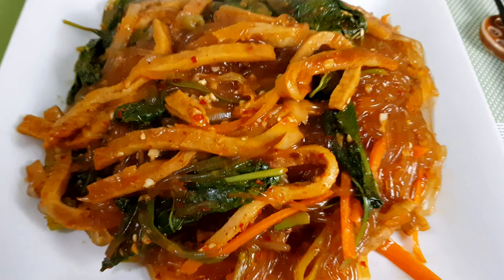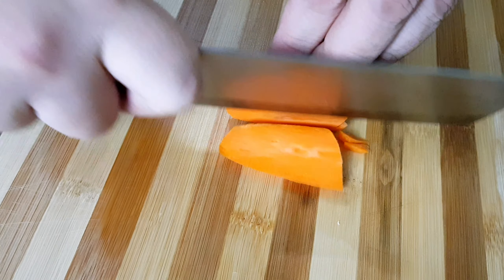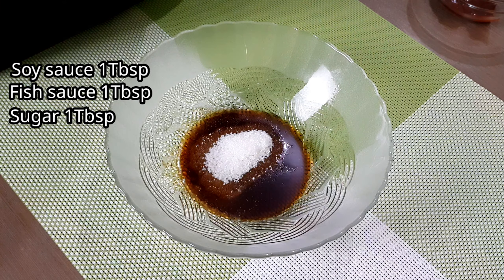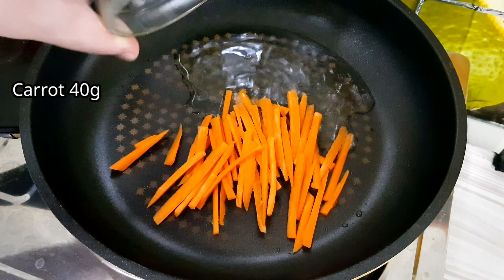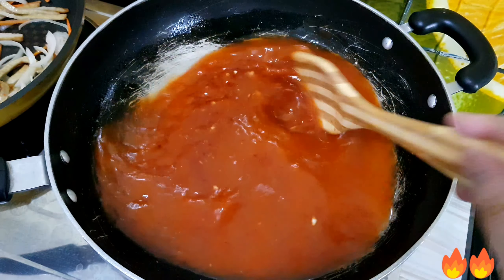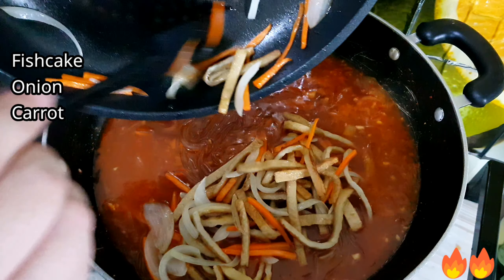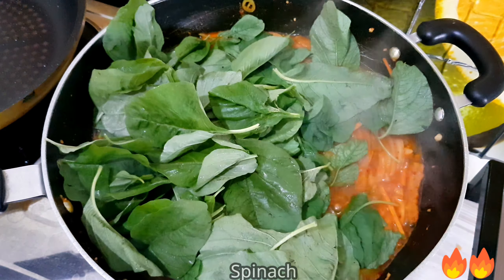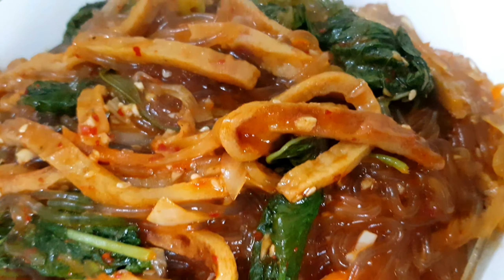Spicy glass noodles [매운잡채] / korean glass noodles recipe / japchae / glass noodles with vegetables